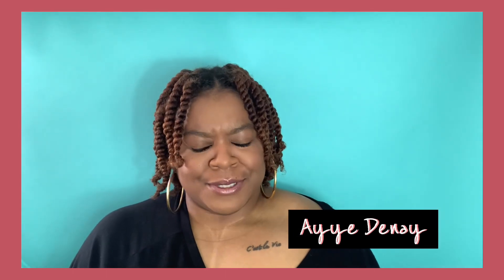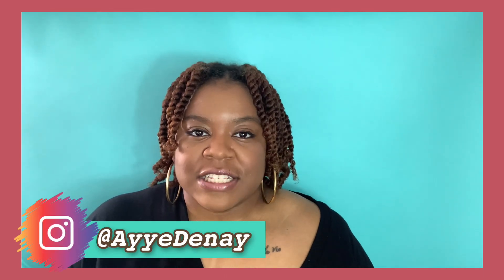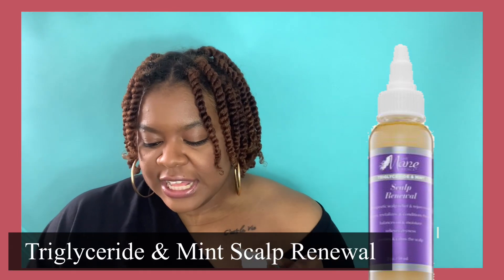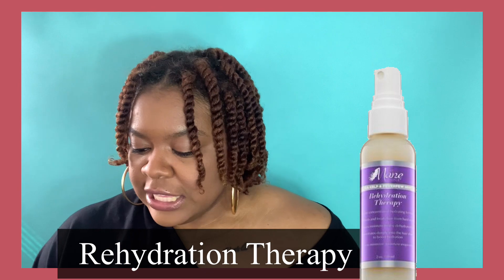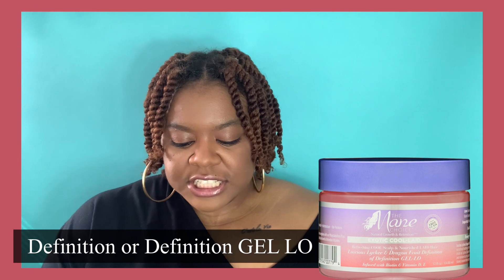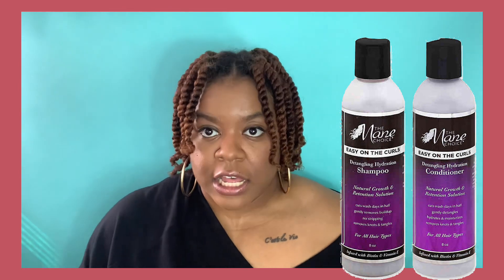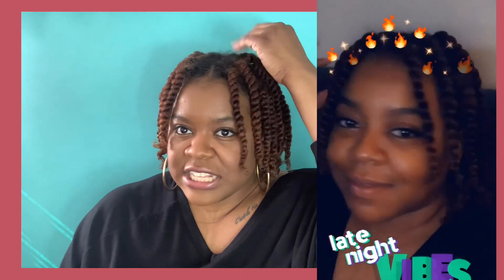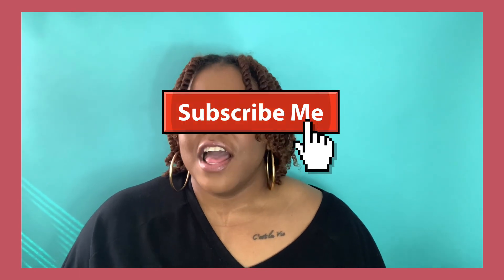The Mane Choice Boosting Kit | Quarantine Reviews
The Mane Choice Healthy Hair Regimen Boosting Kit Review